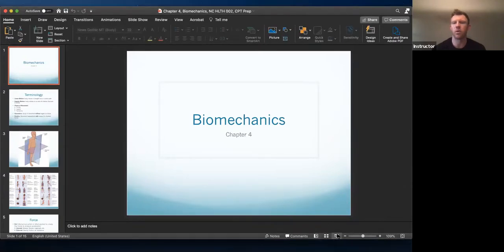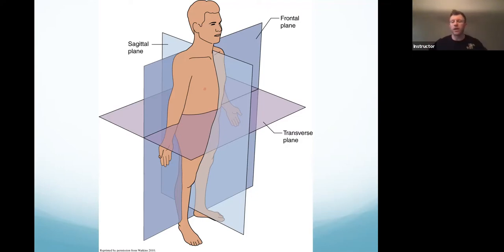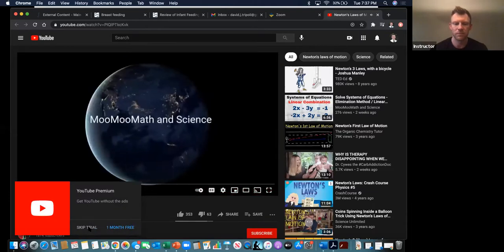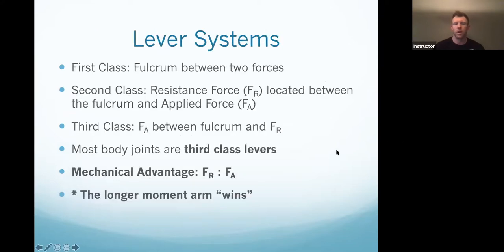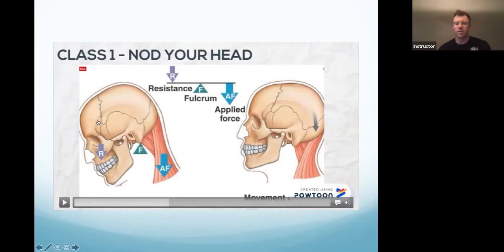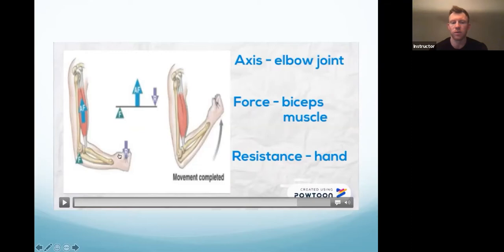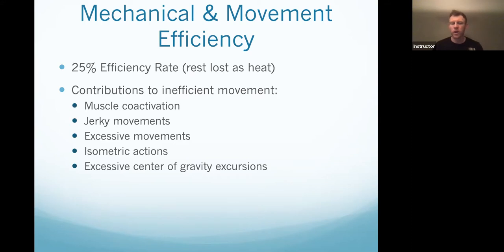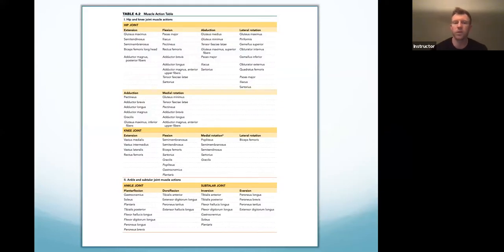NSCA CPT Prep - Chapter 4